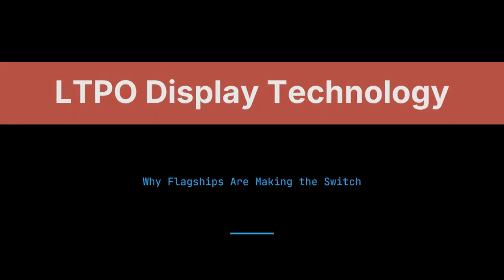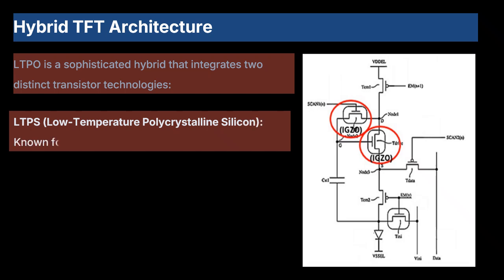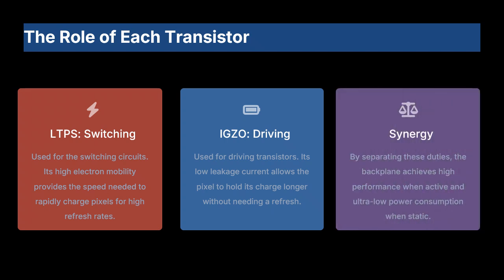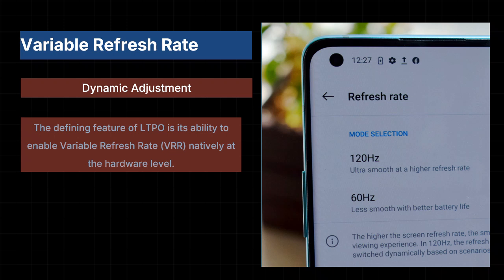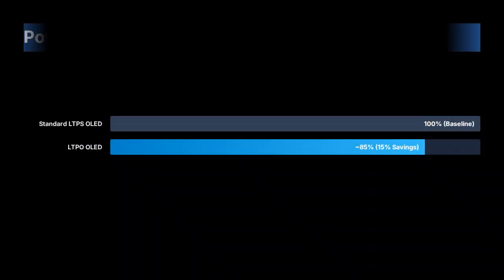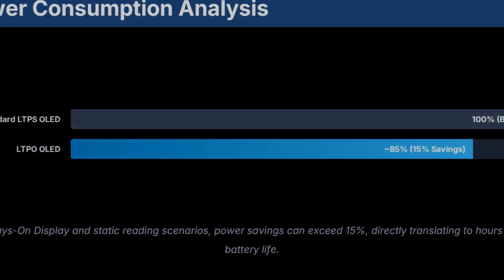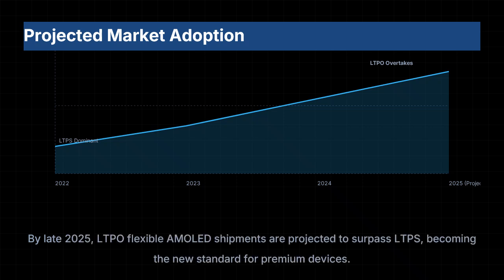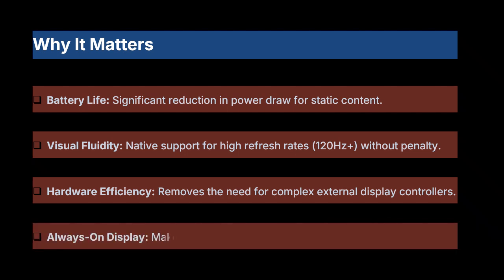What is LTPO (Low-Temperature Polycrystalline Oxide) Display Technology?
LTPO Display Technology
"Good afternoon, everyone. Today, we're diving into one of the most significant and often misunderstood innovations in modern mobile devices: LTPO Display Technology. It's the silent hero behind the stunning, efficient screens of today's flagship smartphones and wearables, and we'll explore exactly 'Why Flagships are making the switch.'"
What is LTPO? (Definition)
"So, let's break down the acronym. LTPO stands for Low-Temperature Polycrystalline Oxide. Crucially, it is not the OLED panel itself; it is the backplane technology—the intricate grid of circuits that powers the OLED screen. Its core function is to act as the foundational layer of Thin-Film Transistors, or TFTs, which control the illumination and refreshing of every single pixel on the display."
Hybrid TFT Architecture
"What makes LTPO unique is its sophisticated hybrid architecture. It integrates two distinct transistor technologies into a single circuit layer. First, we have LTPS, or Low-Temperature Polycrystalline Silicon, known for its high electron mobility and speed. Second, we integrate Oxide transistors, specifically IGZO, which are renowned for their extreme power efficiency and low leakage current. This combination allows the display to harness the best strengths of both materials simultaneously."
The Role of Each Transistor
"This slide explains the roles each material plays. We use the LTPS transistors for switching circuits. Their high mobility means they can rapidly charge and control the pixels, which is essential for achieving ultra-smooth, high refresh rates, like 120 Hertz. Conversely, we use the Oxide (IGZO) transistors for driving circuits. The IGZO's low leakage current allows the pixels to hold their charged state for much longer without needing continuous power. This separation of duties—speed for switching, efficiency for driving—is the key synergy that allows the backplane to deliver high performance when active, and ultra-low power consumption when static."
Variable Refresh Rate
"The practical outcome of this hybrid backplane is the enablement of Variable Refresh Rate, or VRR, natively at the hardware level. A standard display is typically locked at 60 or 120 Hertz. LTPO is different. It can dynamically shift its speed—from a rapid 120Hz when you’re scrolling or gaming, all the way down to 1Hz when viewing static content. This dynamic adjustment eliminates the need for external, power-hungry controller hardware, making the display itself smarter and more efficient."
Efficiency in Action: 1Hz
"The most dramatic power savings come when the screen drops to just 1 refresh per second. Think about viewing static content—reading an e-book, looking at a photo, or using the Always-On Display. A traditional LTPS screen wastes energy by refreshing itself 60 times a second, even though nothing is changing. LTPO’s ability to 'idle' at 1Hz means the transistor is only checking in on the pixel once every second. This dramatically extends battery life during the common usage scenarios where the screen is on, but the content is static."
Power Consumption Analysis
"If we look at the data, the advantage of LTPO becomes clear. While a standard LTPS OLED serves as our 100% baseline, the LTPO OLED typically uses around 85% of that power. This is a conservative estimate; in specific static reading and Always-On Display scenarios, power savings can easily exceed 15 percent. Translating that 15% to battery life means potentially hours of extra usage from a single charge."
The Flagship Dilemma
"LTPO solves a major problem for modern device manufacturers, what we call 'The Flagship Dilemma.' Consumers have two conflicting demands: they expect buttery-smooth 120Hz scrolling and gaming performance, which requires high power. But they also demand all-day battery life and convenience features like Always-On Display, which high refresh rates typically destroy. LTPO bridges this gap perfectly. It delivers maximum performance when the user is actively engaged, and maximum endurance when the device is idle."
Projected Market Adoption
"Market trends confirm this is the direction the industry is moving. Our data shows a clear inflection point. As of 2022, LTPS was dominant, but by 2025, LTPO flexible AMOLED shipments are projected to not just catch up, but clearly surpass LTPS. The technology is rapidly moving from a niche feature in top-tier flagships to the new required standard for any premium device."
Why It Matters (Benefits Recap)
Battery Life: we get a significant power reduction when content is static. Second, Visual Fluidity: we get the 120Hz responsiveness without a penalty. Third, Hardware Efficiency: the backplane handles the VRR, removing the need for complex external controllers. And finally, it makes the Always-On Display a practical, sustainable feature."
The Future